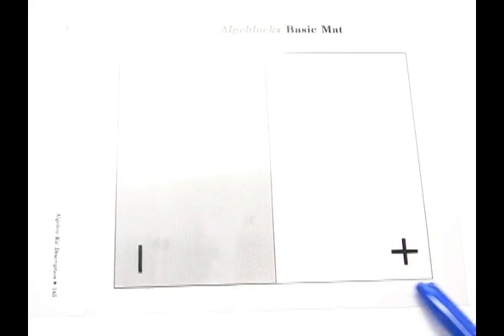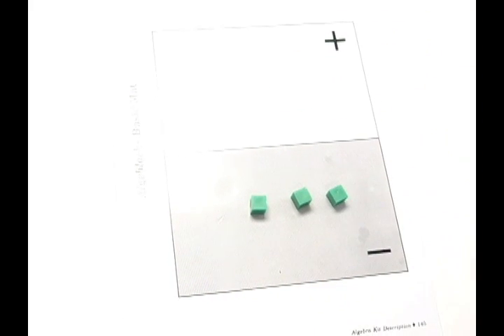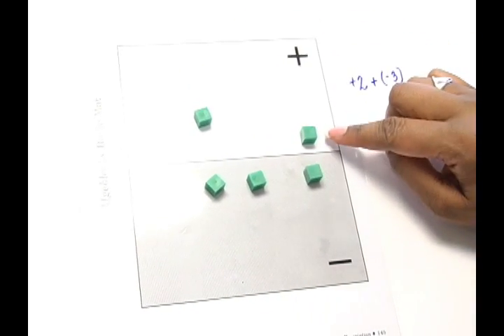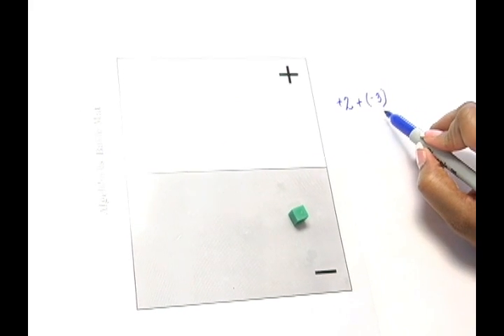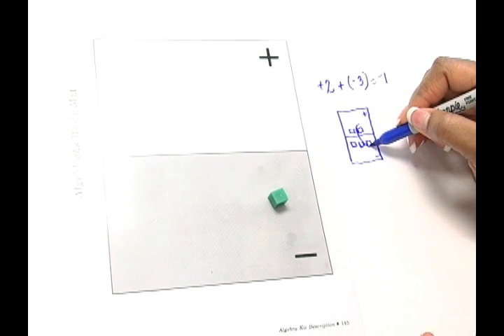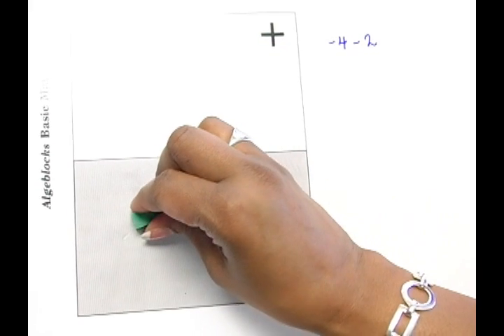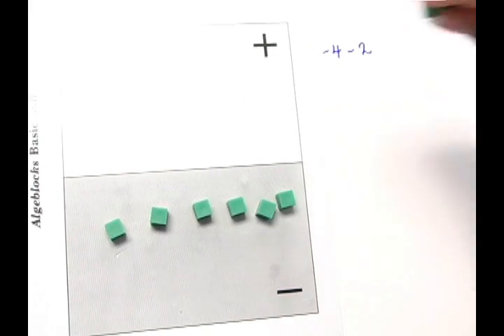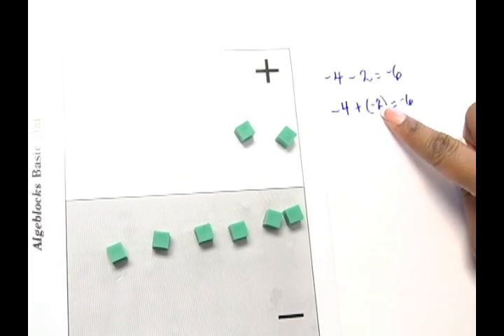Learning at Home: Math and Algeblocks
Find out how to use Algeblocks, a multi-dimensional approach to help students better understand algebra.